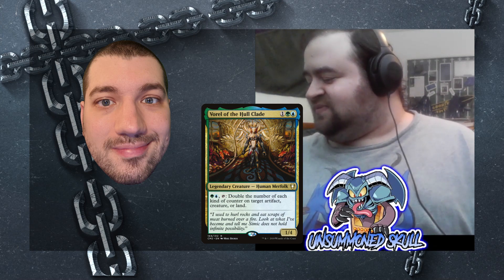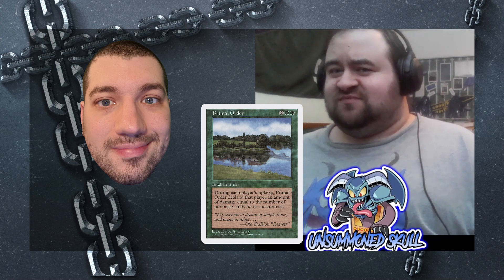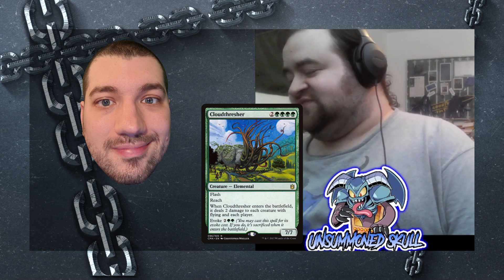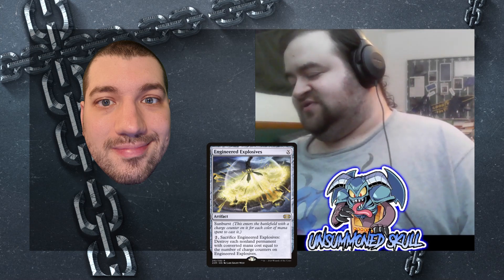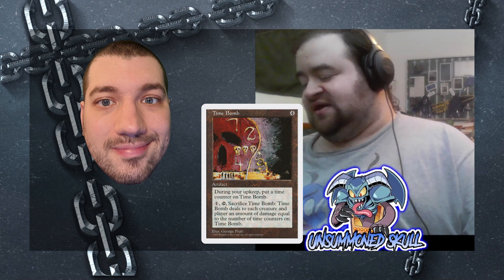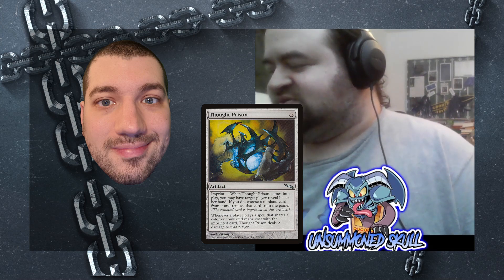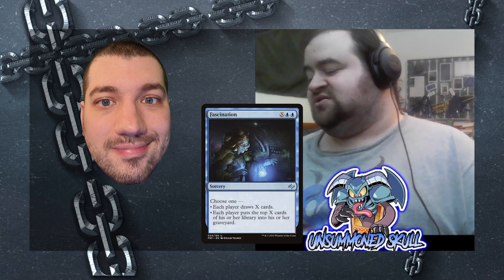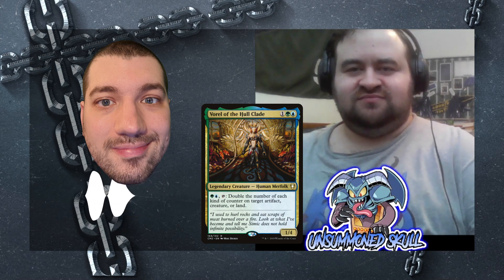WHO NEEDS RED? What it's Like Playing Vorel Simic Burn in EDH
Sometimes you need to roll with the punches. Sometimes you need to grab life by the horns. And sometimes, you forget to hit the record button while doing an interview. But I am not going to let that stop me from sharing this amazing interview with Unsummoned Skull about his really cool Simic Burn deck using Vorel of the Hull Clade!

Decklist!

Unsummoned's Social Media!

All Other Social Media!